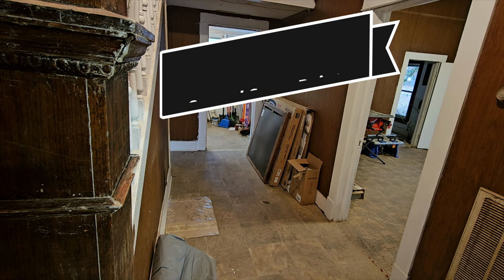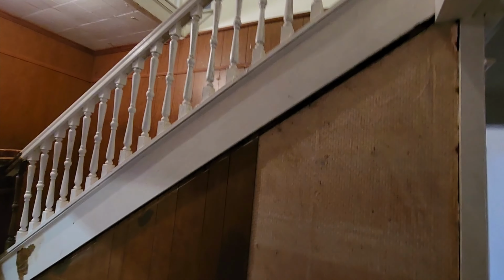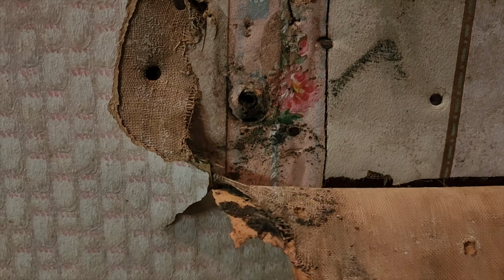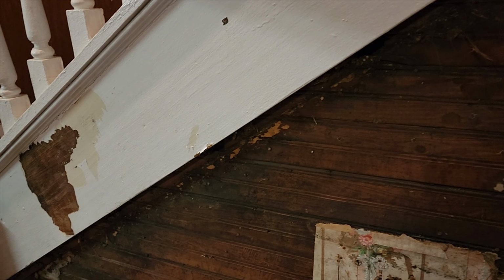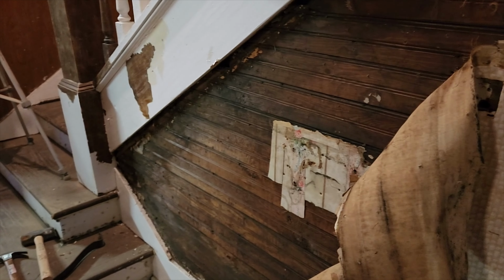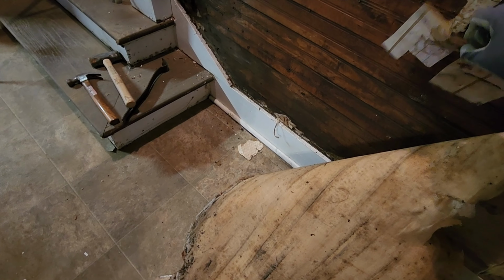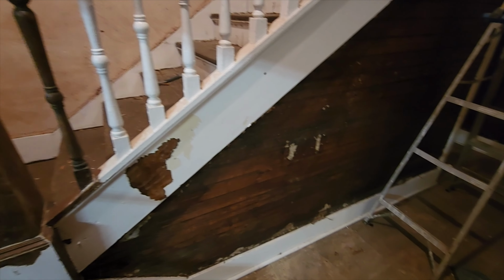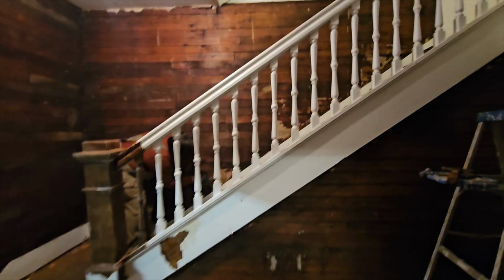Ep 10 Farewell Stairwell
In this one we get started doing some demolition in the stairwell.